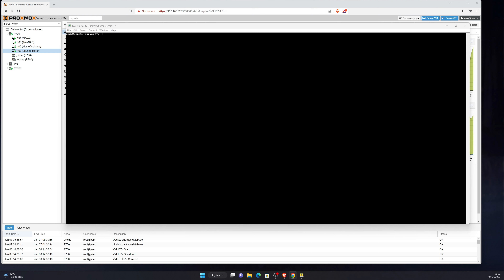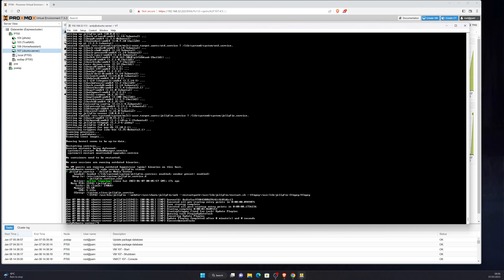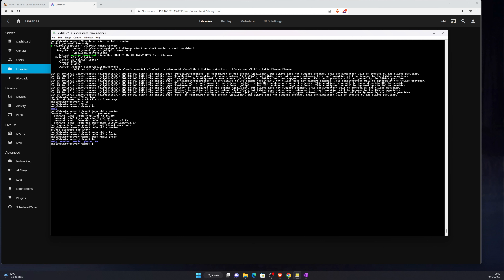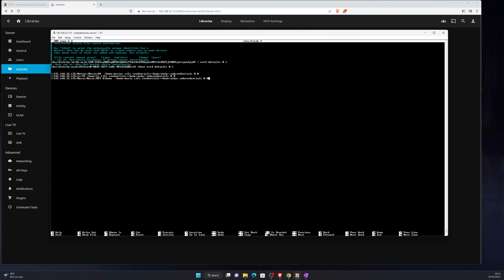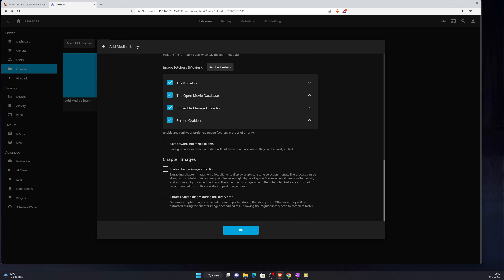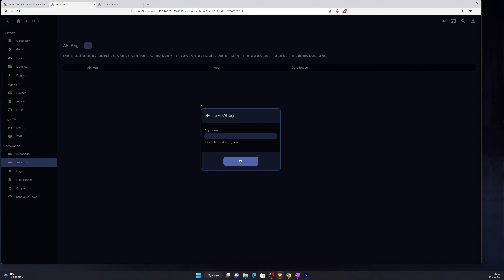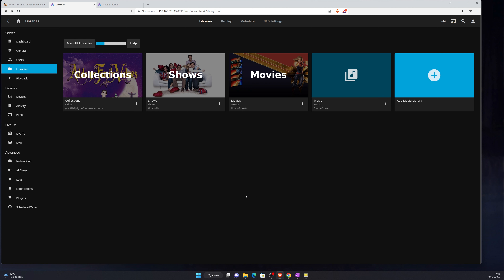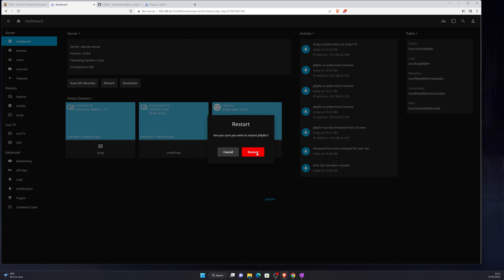How Good is Jellyfin!, Ditched Plex - Full Install Guide!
In this guide I cover off how to install Jellyfin Media server via a VM on Proxmox.

Since using this I have decided on getting rid of Plex and Netflix

00:00 - Intro
01:18 - Ubuntu Installation
05:02 - Logging in to Jellyfin first time
07:21 -  External Mount Points Using fstab
13:18 - Setting up Media on Jellyfin
16:39 - Resetup UFW Firewall
19:00 - API's
19:50 - Fixing wrong meta data
21:38 - First Thoughts and Hardware acceleration plans
22:37 - Setup Users
23:30 - Plugins
26:09 - Themes and skins
28:30 - Final Thoughts and future plans for Jellyfin

Commands for  Jellyfin on Ubuntu

Mount point creation
Sudo mkdir movies
Sudo mkdir tv
Sudo mkdir music

Enabling cifs utils

sudo apt-get install cifs-utils

sudo nano ~/.smbcredentials

username=
password=

sudo chmod 600 ~/.smbcredentials

//YOURSMBSHARE  /MOUNTPOINT cifs credentials=/home/youruser/.smbcredentials 0 0

sudo ufw allow 1900/udp

sudo ufw allow 7359/udp

sudo ufw allow Samba